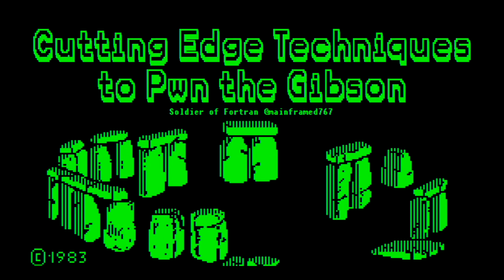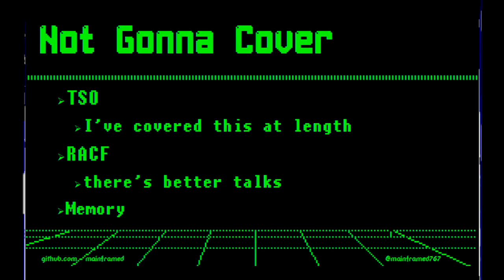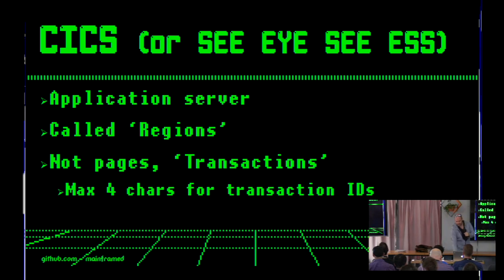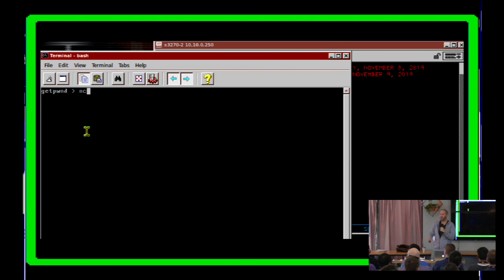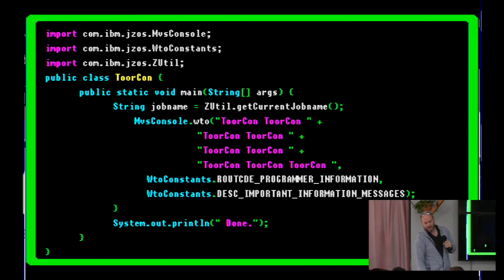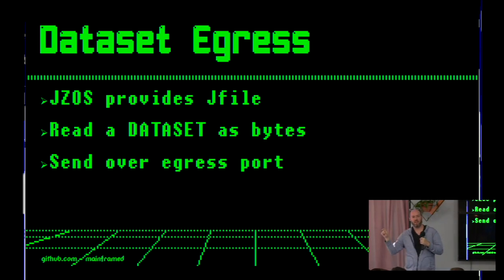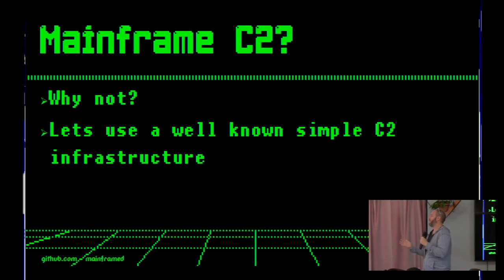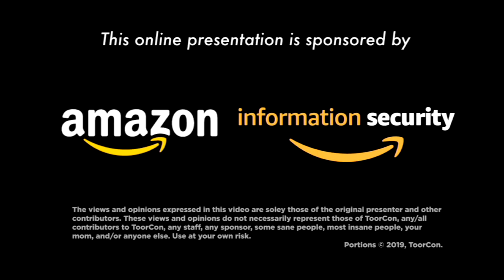ToorCon 21 - CUTTING EDGE TECHNIQUES TO PWN THE GIBSON - Soldier of Fortran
The year is 2019. Mainframes rule the world. They've ruled the world since the 1960s, but i bet you can't even name a single vuln or exploit. This talk aims to change that by presenting current and cutting edge research in to mainframe (specifically the big boy itself z/OS) attacks. New techniques and tools will be released.
sOldieR OF FORTRan
Philip Young, aka Soldier of FORTRAN, is a leading expert in all things mainframe hacking. Having spoken and taught at conferences around the world, including DEFCON, RSA, BlackHat and keynoting at both SHARE and
GSE Europe, he has established himself as the thought leader in mainframe penetration testing. Since 2013 Philip
has released tools to aid in the testing of mainframe security and contributed to multiple opensource projects including Nmap, allowing those with little mainframe capabilities the chance to test their mainframes. In addition to speaking, he has built mainframe security programs for multiple Fortune 100 organizations starting from the ground up to creating a repeatable testing program using both vendor and public toolsets. His hope is that through raising awareness about main- frame security more organizations will take their risk profile seriously.